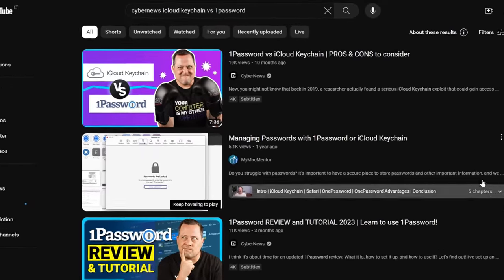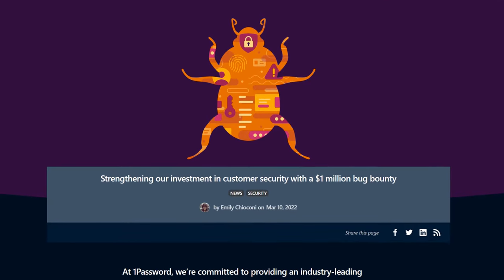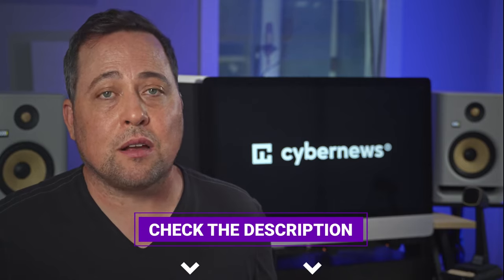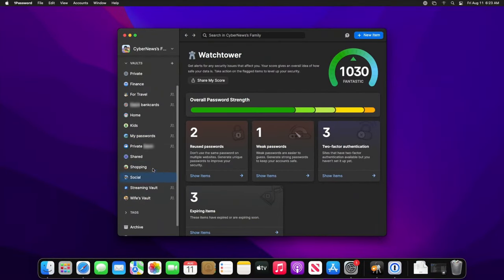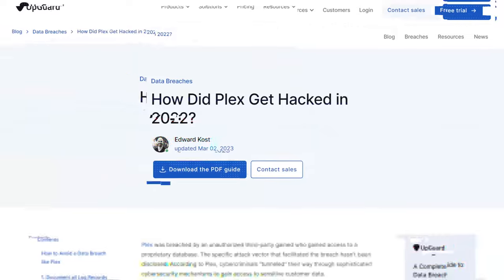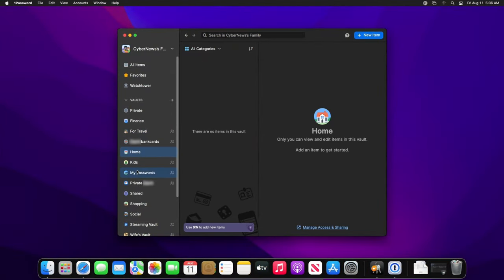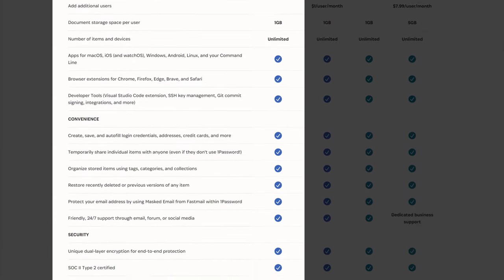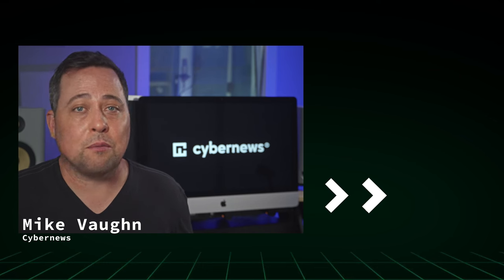Did iCloud Keychain improve over a year? Keychain vs 1Password comparison!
🔒 Get the BEST Password Manager deals right here today! 🔒

A year has passed since my last iCloud Keychain vs 1Password review video, and Keychain is still prone to exploits… but let's not be so negative and give iCloud Keychain a fair chance to once again compare with one of the best password manager like 1Password. So is Keychain safe, or should Mac users choose some(ONE) else?

iCloud Keychain vs 1Password - Security

🥇 Security should be your first concern in this password manager comparison - there's no point in storing your passwords insecurely, right? 1Password and the iCloud password manager use AES 256-bit. For most of you, this number and letter combination means very little - so just know that it's an encryption algorithm that most top password managers use.

🥇 These providers also have Zero-knowledge architecture, meaning only you can see the actual content of your passwords. Both Apple password manager and 1Password offer a bug bounty program where any user can report a problem and, well, get a reward. This is still one of the best ways to bug-proof your software - pay regular users to break it. For the most part, these two managers are similar.

iCloud Keychain vs 1Password - Breaches and Audits

ℹ️ But 1Password has never been breached or exploited, which is sort of a big deal talking about tools created specifically to protect your data. And I'm not even talking about that old iCloud Keychain exploit. Just this year, threat actors were "promoting" a tool that could steal iOS information, including keychain passwords.

ℹ️ In this iCloud Keychain vs 1Password comparison, there's more - 1Password has been audited lots of times. Audits are third-party tests that are done to see how true various providers' claims hold up. 1Password has a whole webpage just dedicated to audits - impressive. Now, iCloud Keychains audits? 1Password is a premium tool, but security from Keychain differs like night and day.

1Password - Vaults and Travel Mode

ℹ️ Vaults are a big part of 1Passwords appeal. These allow you to quickly organize different passwords or sensitive data to specific "vaults." This tool is not only for visual cleanliness - it allows you to create special vaults for sharing, like streaming server passwords, work-related content, or any banking info you want to share with your wife. With the iCloud Keychain, I can Airdrop individual passwords with other Apple users, but sharing multiple credentials becomes a pain. I really liked the 1Password vault system.

ℹ️ But that's not the end of it since the 1Passwords unique feature, I haven't seen any other password manager having this, which is - Travel Mode. It allows you to set up certain vaults that would be locked and unusable when you go away. This way, sensitive data can only be accessible at home. It might not be that useful for regular users, but it's a worthy investment for businesses.

1Password vs iCloud Keychain - Pricing

✅ We reached the part of this iCloud Keychain vs 1Password review where most of you will split into two camps - Good enough for free camp since Keychain is free with all Apple products - or - Security is worth a few bucks with 1Password premium plans. If you don't have the budget to spare, the Keychain iCloud approach will do just fine. But if you can spare a few dollars since the Individual plan currently costs $3 a month, I highly recommend upgrading to 1Password.

Conclusion

The iCloud keychain isn't a terrible solution to storing passwords, it works for basic usage, but it's very lackluster compared to dedicated managers like 1Password. It's a premium tool, but in my opinion, the features make it well worth the money.

00:00 Intro
0:20 1Password vs iCloud keychain Security & Privacy
2:32 Ease of Use
3:08 1Password iCloud Keychain Features
7:00 1Password vs iCloud Keychain Pricing
8:15 Conclusion